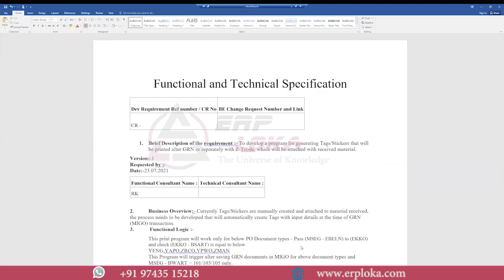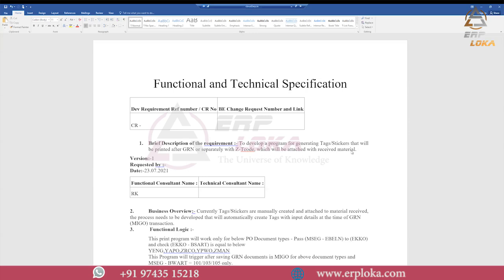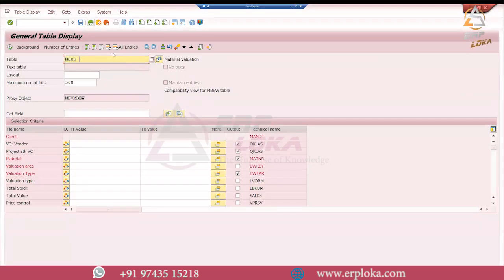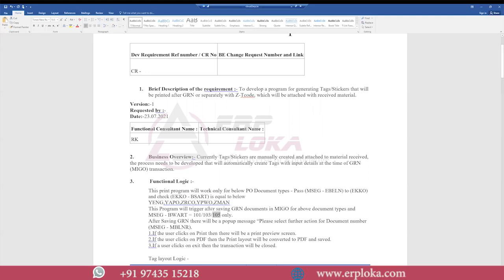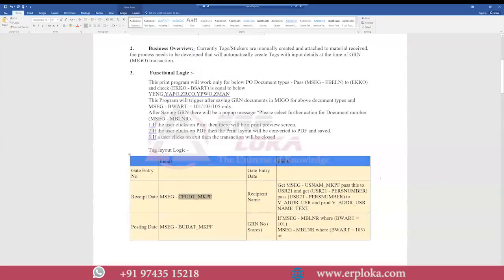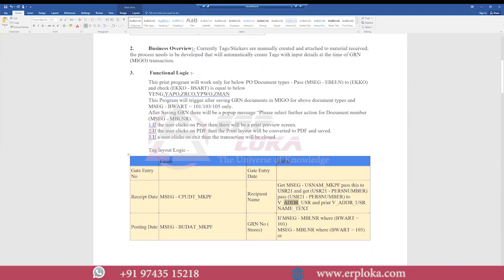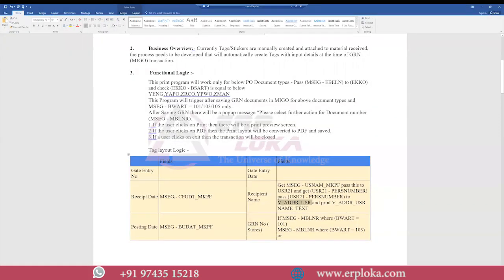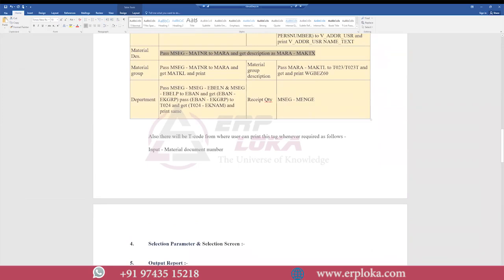FS GR label